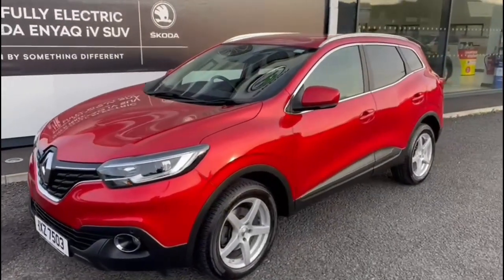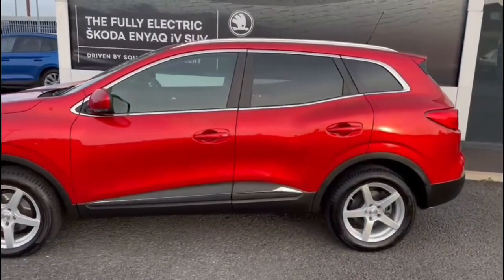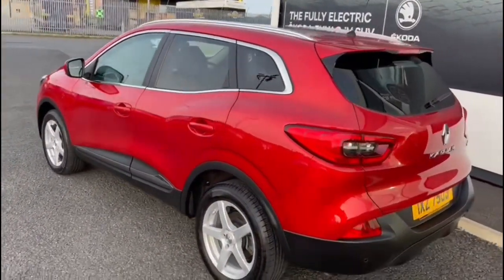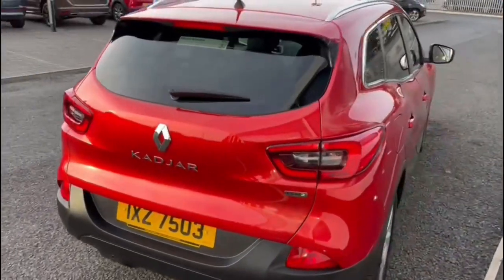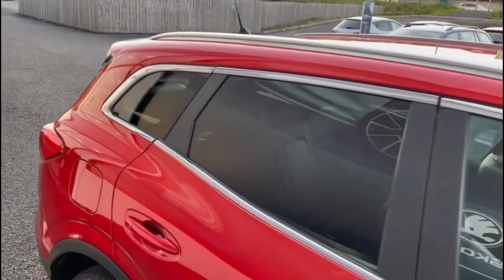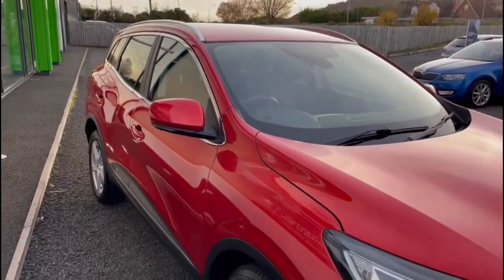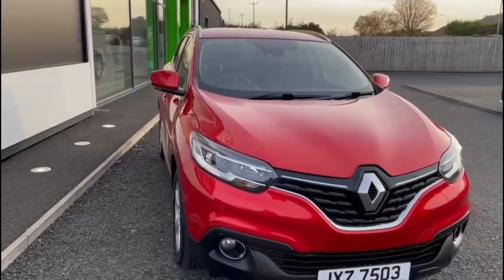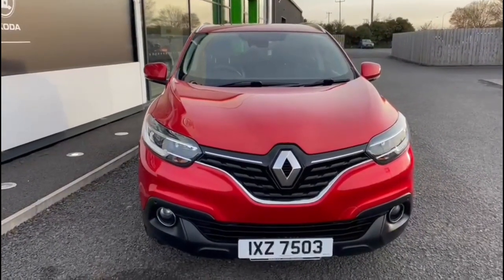Renault Kadjar 1.5dci Dynamique S Nav